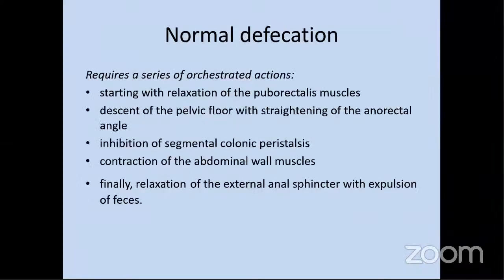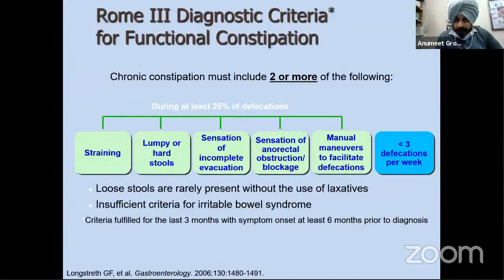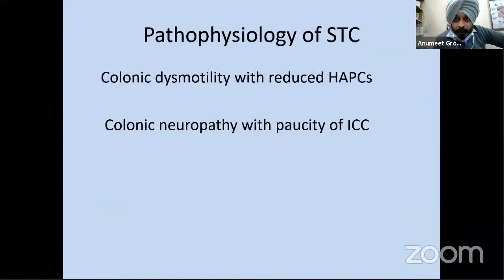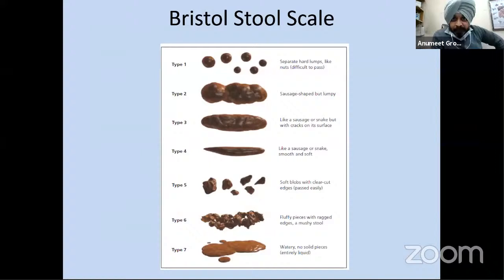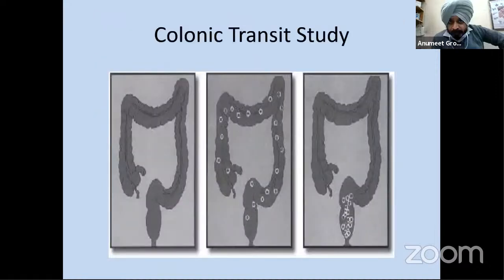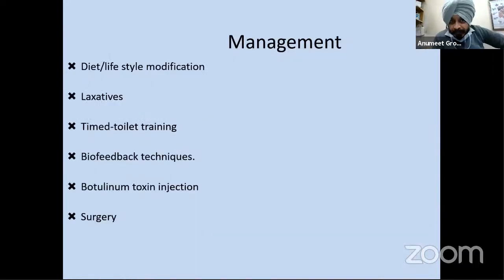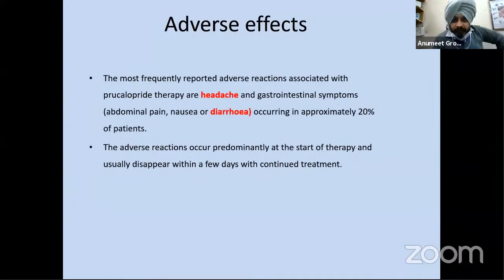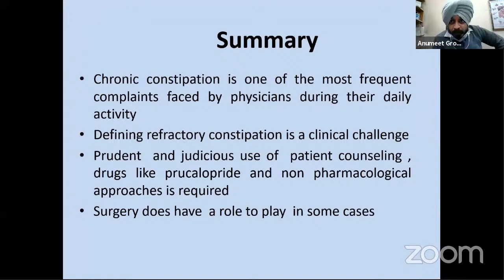18.35 -19.15 pm Management of Chronic Constipation beyond laxatives